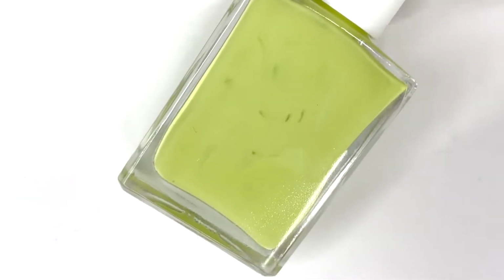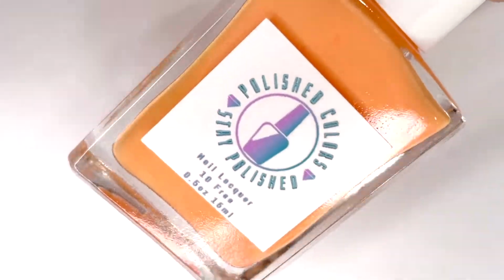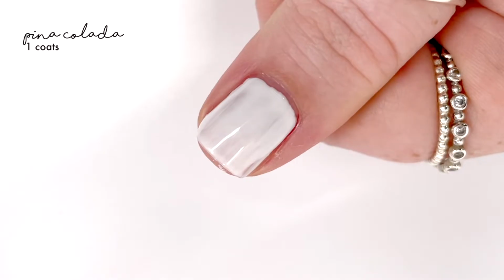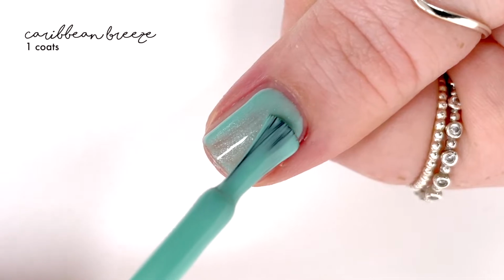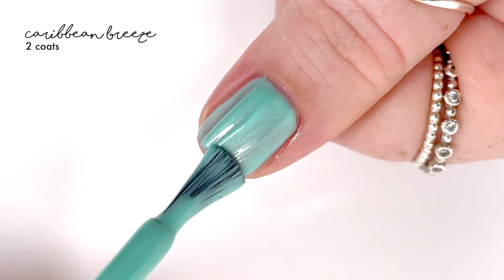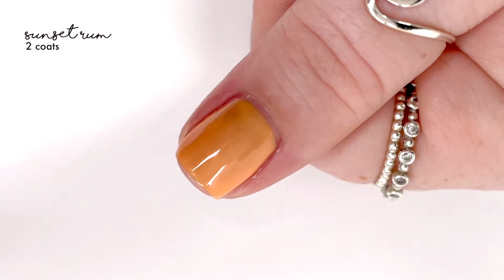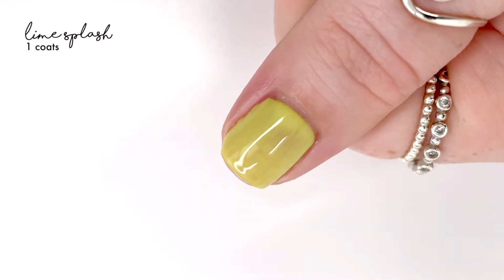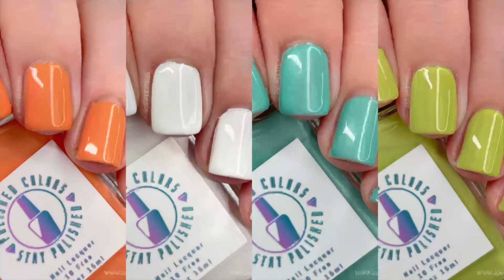Polished Colors Shades of Summer | 25 Sweetpeas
New Polished Colors (Watch in HD) PR SAMPLE

The new Summer Shades Collection is releasing on July 18th, and there are 4 colors!

Pina Colada

Lime Splash

Caribbean Breeze

Sunset Rum

Youtube Library

FTC: press sample